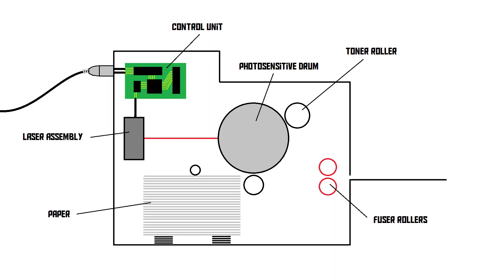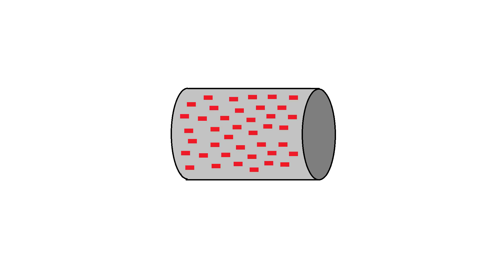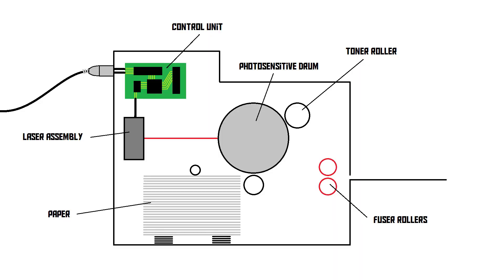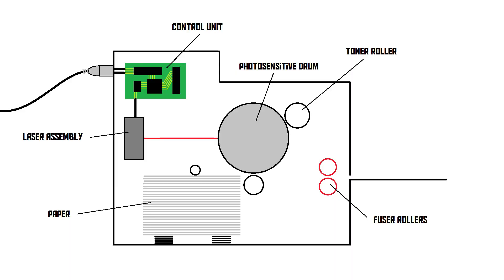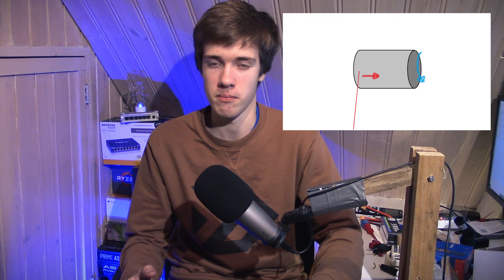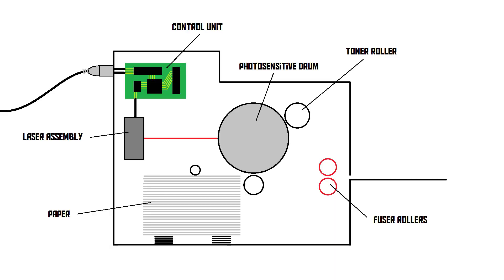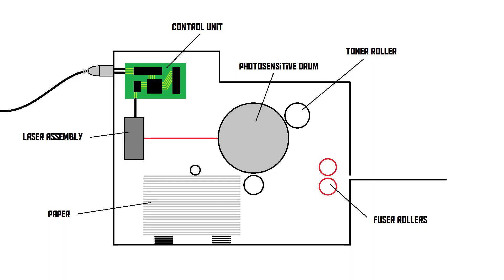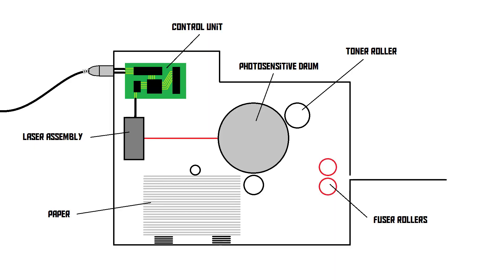How do laser printers work? (AKIO TV)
Laser printing is a very fast and cheap printing technique. But how does it actually work?

(AKIO TV) MMXVIII last one of the year!